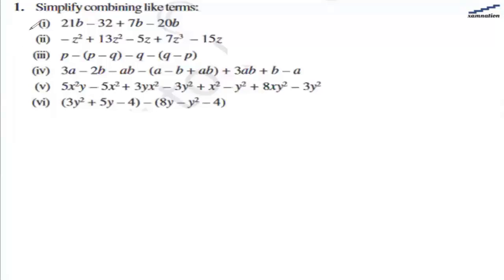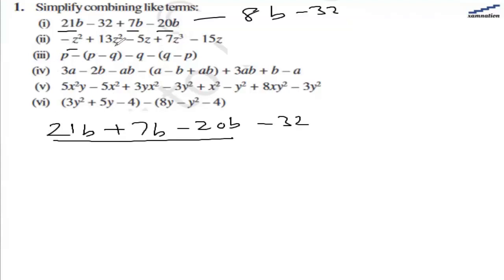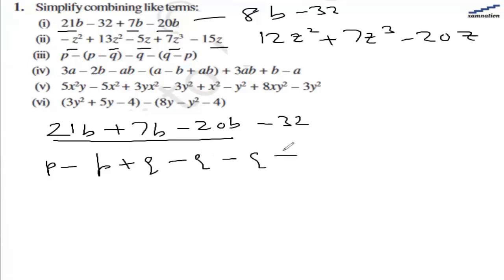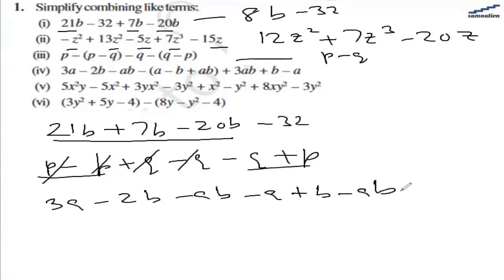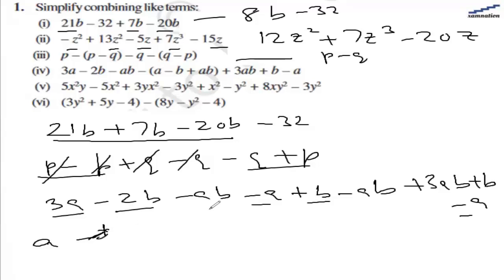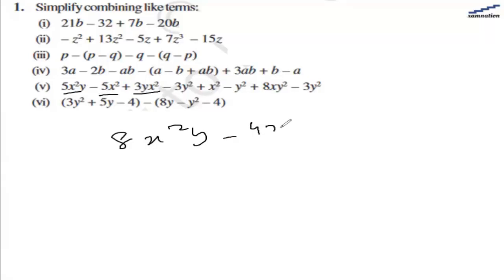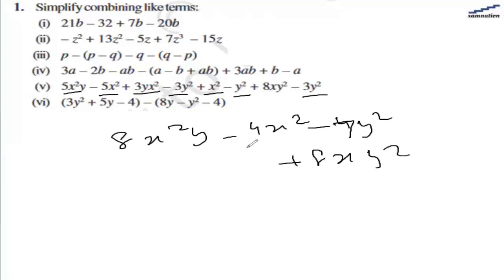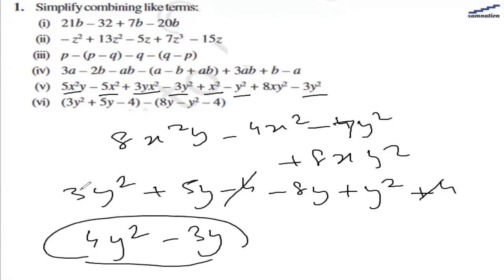Class 7 Maths - NCERT solutions , Algebraic Expressions chapter Exercise 12.2 Q1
✔️ Class: 7th
✔️ Subject: Maths
✔️ Chapter: Algebraic Expressions
✔️ Exercise: 12.2
✔️ Question: 1